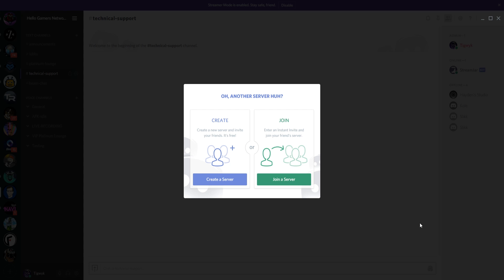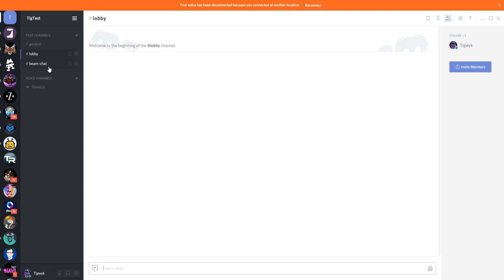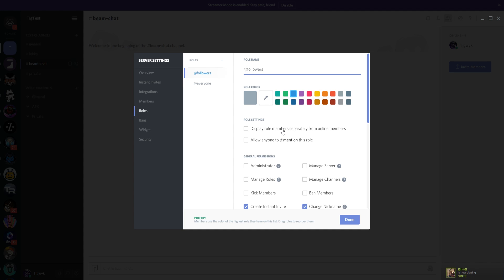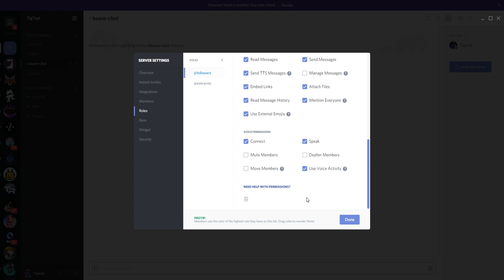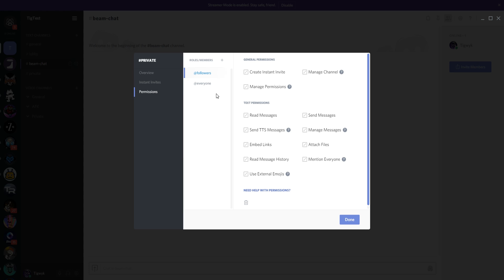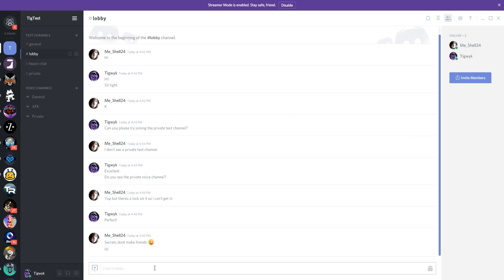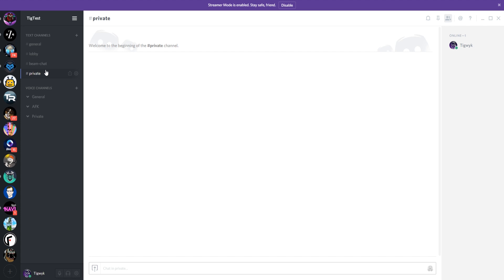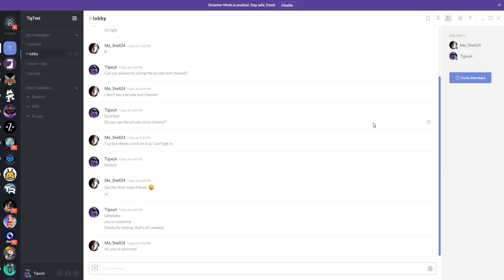How to setup a Discord server with custom roles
In this video Tigwyk explains how to setup a Discord server from scratch and customize the roles and permissions to suit your needs. If you've been wondering how to configure your Discord server such that your gaming community can safely join, this is the video you've been waiting for.